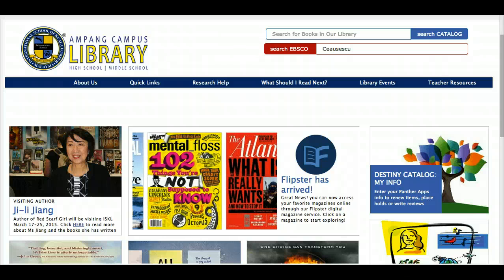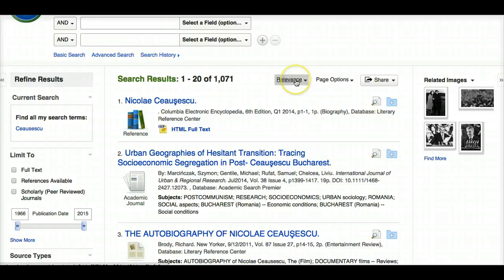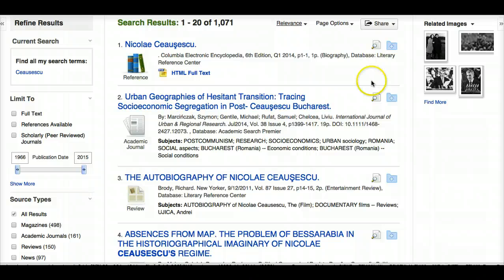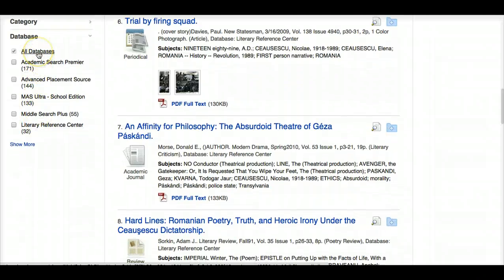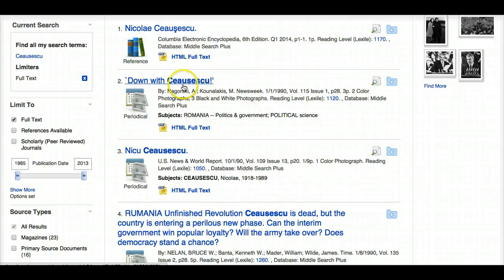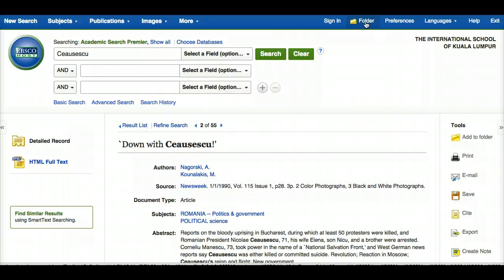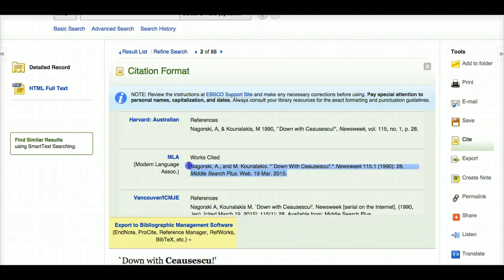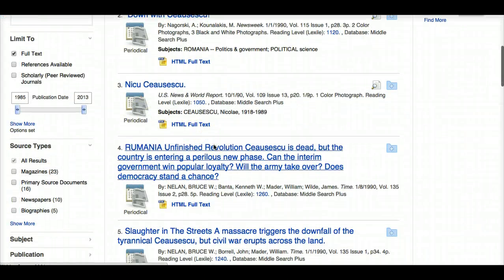Using EBSCO for grade 8 dictator research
Created for ISKL grade dictator unit research